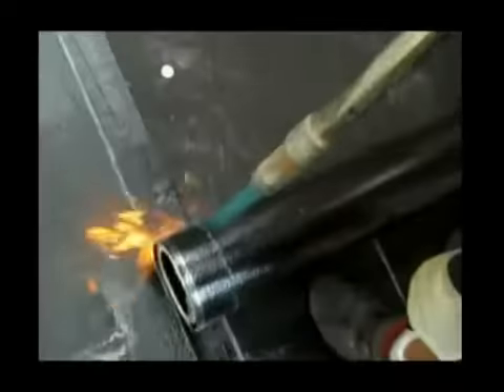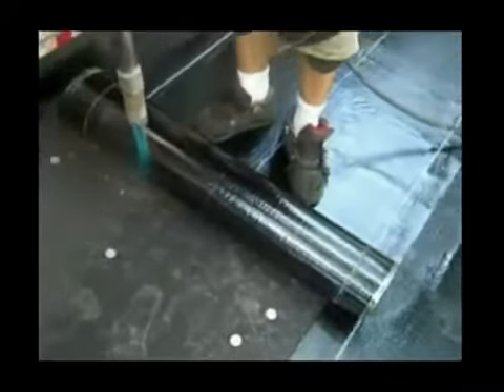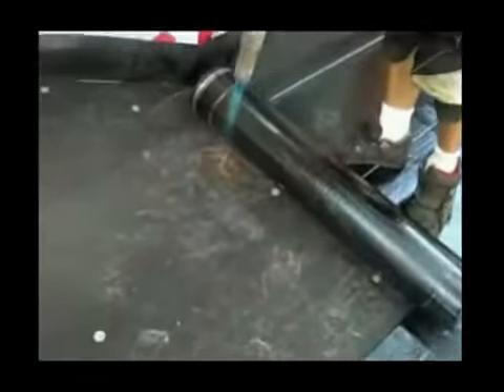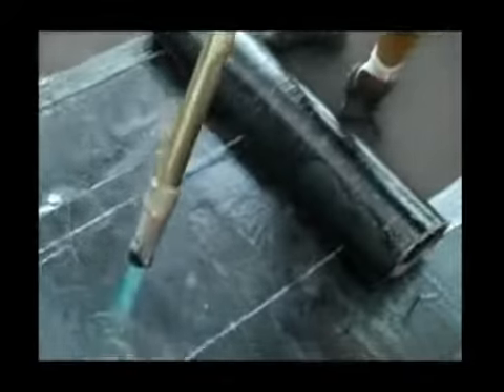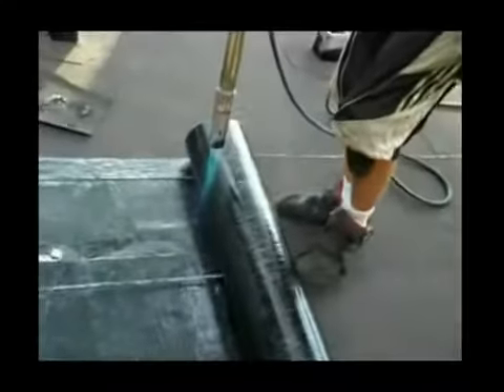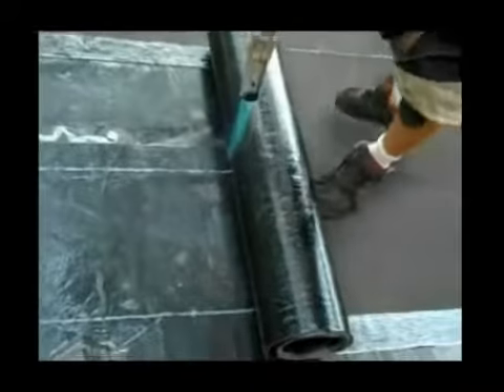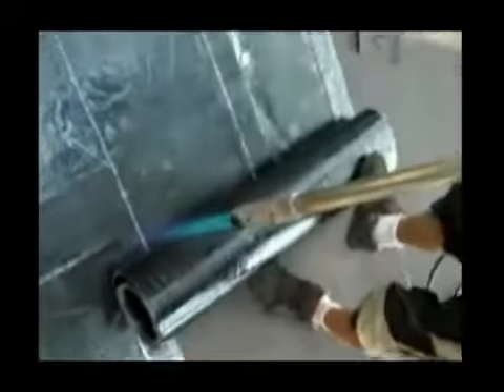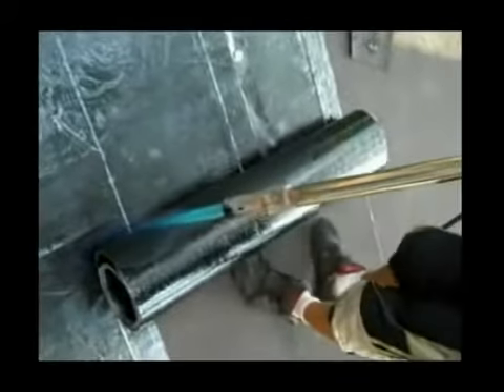Reno Series 1.63 - Upper Beaches Semi, Toronto - Waterproofing Porch Deck 2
This is the 63rd of our video series on renovation / new building. We'll show you how these houses were prepared for resale.